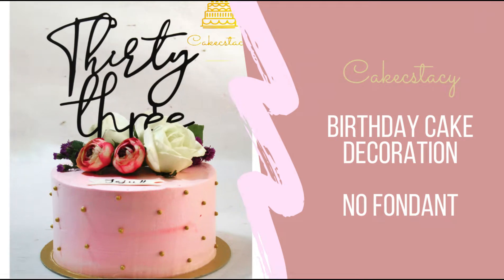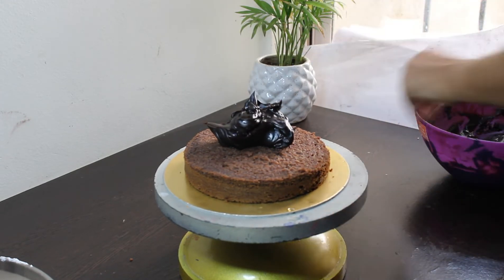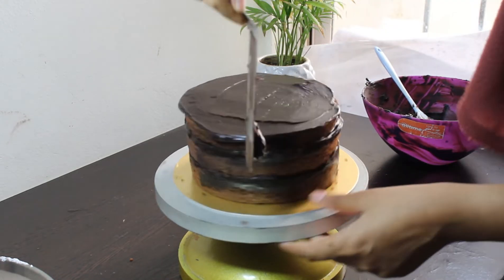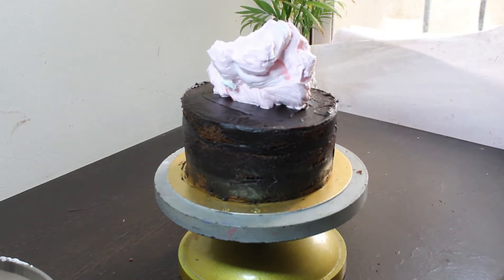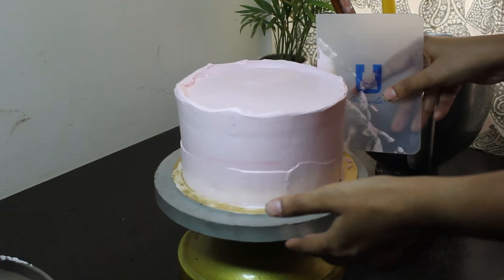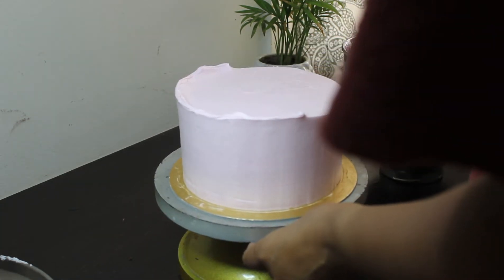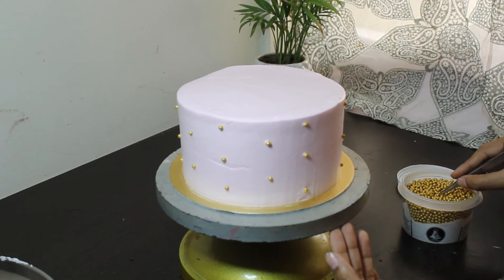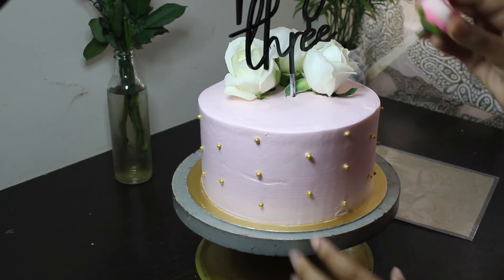Birthday Cake Decoration| Cakecstacy| Eggless Chocolate Cake| No Fondant | Simple Cake Decoration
Hello everyone,
Sorry for the long break that happened between the videos, but here's a super fun and easy cake. Its a very easy design to recreate. I hope it helps you make your occasion special.

*Tools Used*
Turn-table
Bench Scraper
Angled Spatula
Chocolate Ganache
Small Golden Beads
Rich Gold Whipped Topping
Simple Syrup
Real Roses
Artificial Flowers
Kitchen Aid Stand Mixer
Tweezers
Floral Tape
Scissors

*Follow Us*